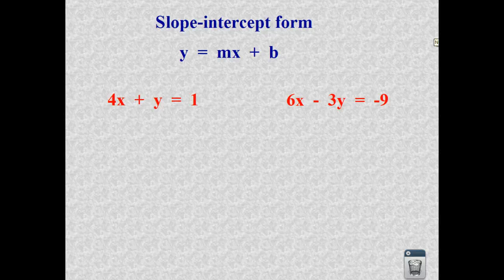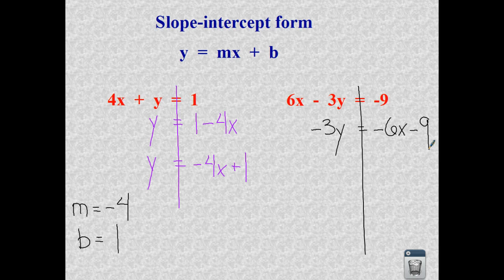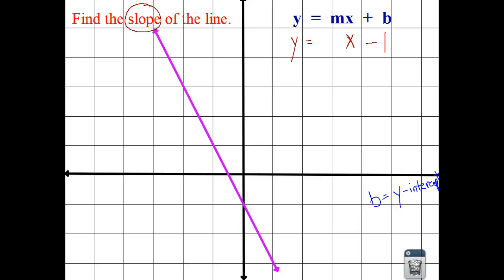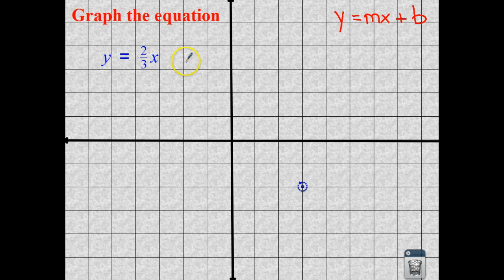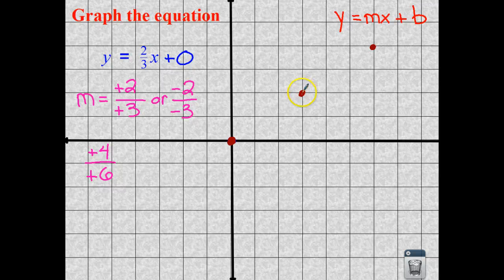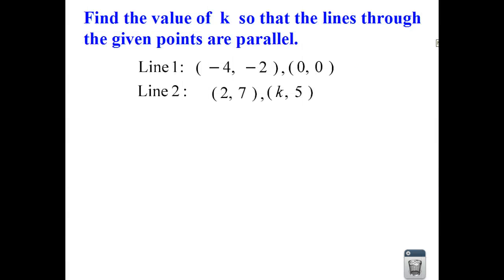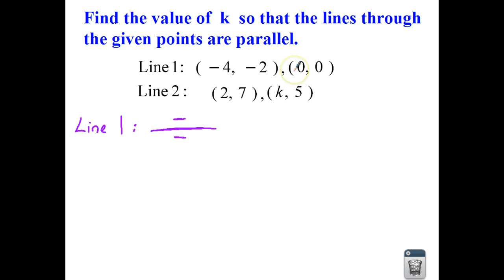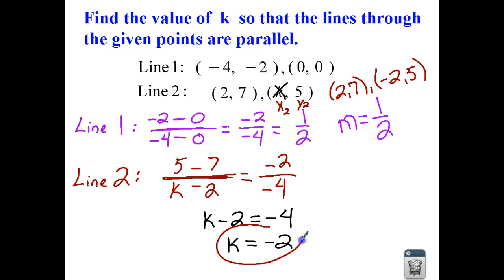CCSS F.IF.7.a - video 4 - slope-intercept form